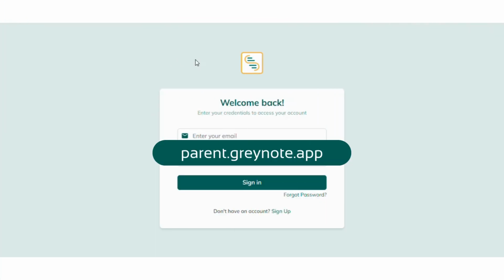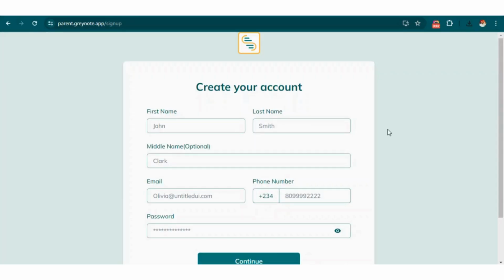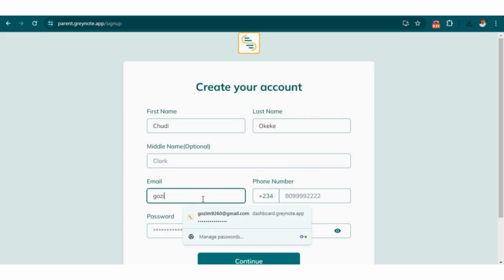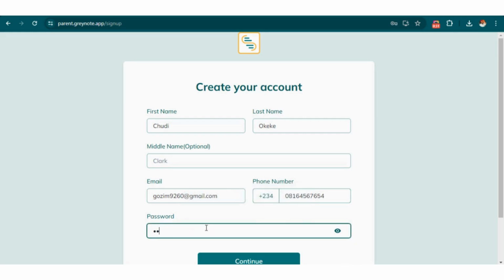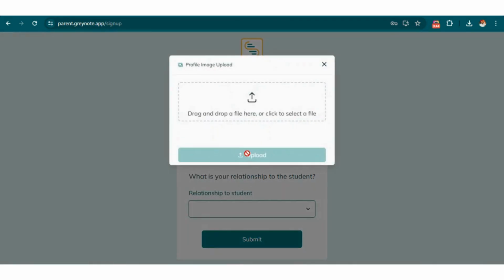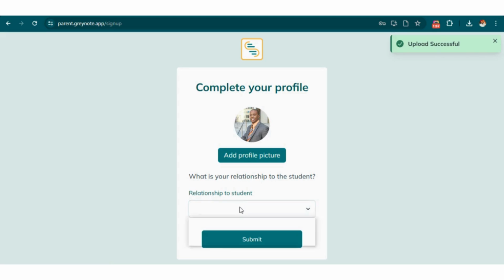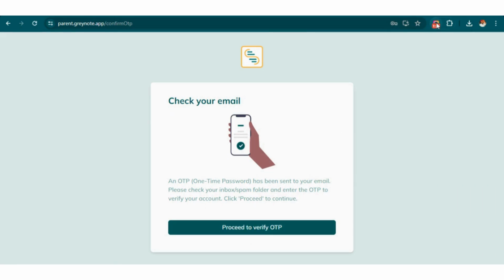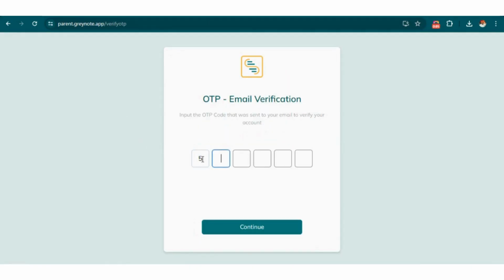SIGNING UP AS A PARENT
This video demonstrates how to sign up as a parent on the Greynote App for Parents.